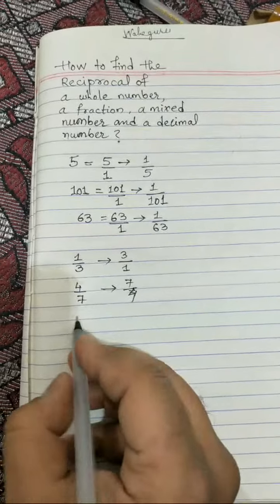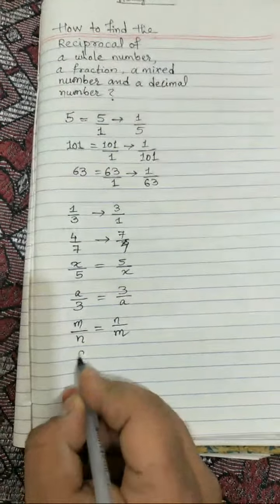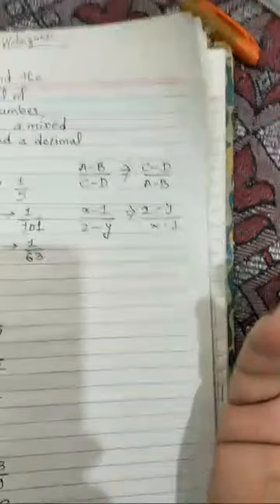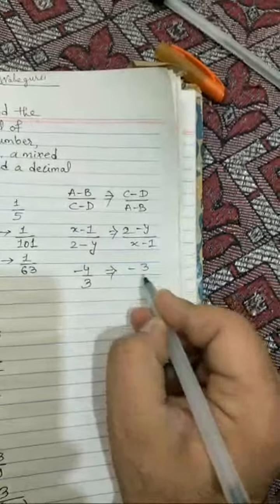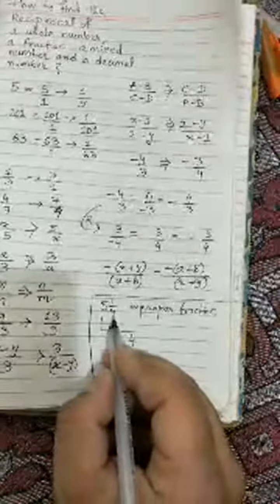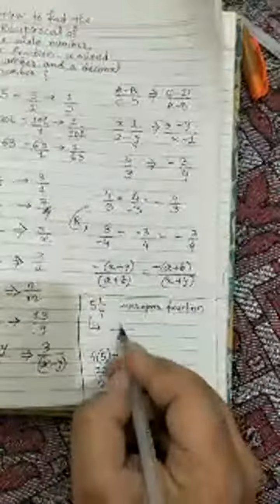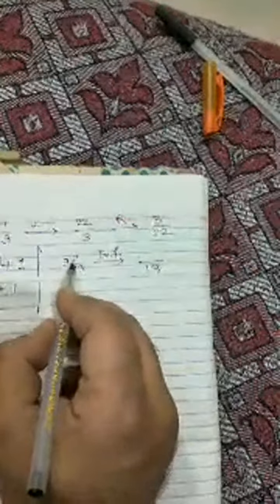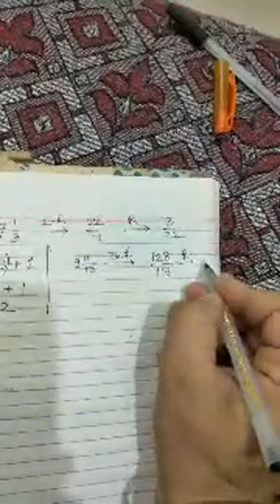Reciprocal of A Whole Number, A Fraction, A Mixed Number, A Decimal Number etc.